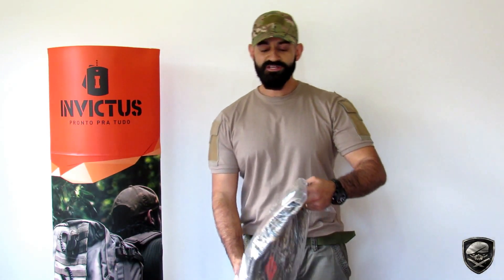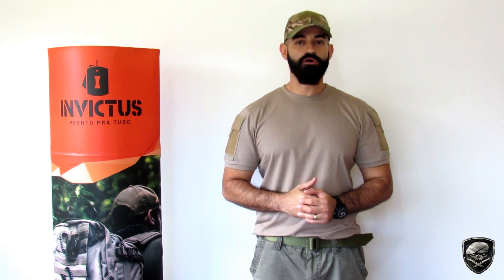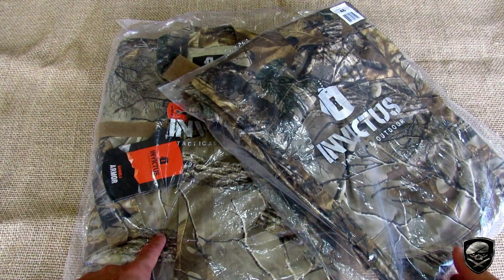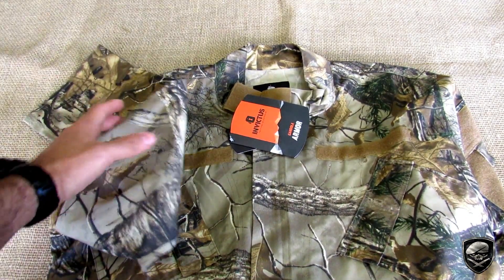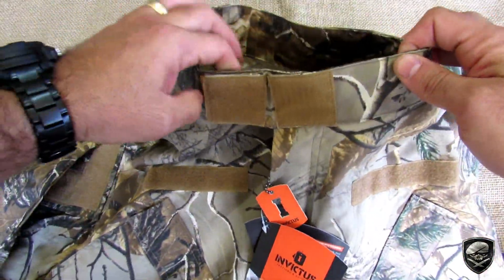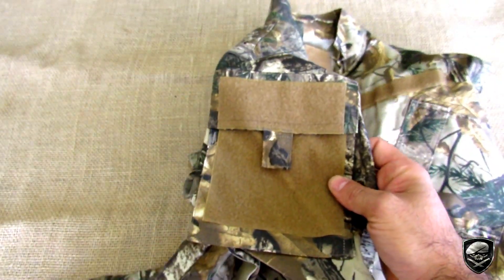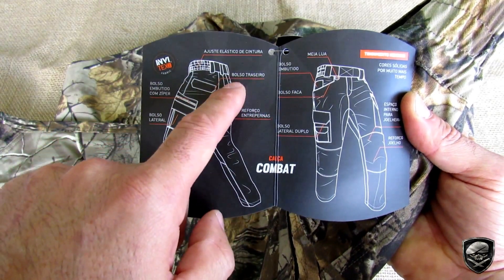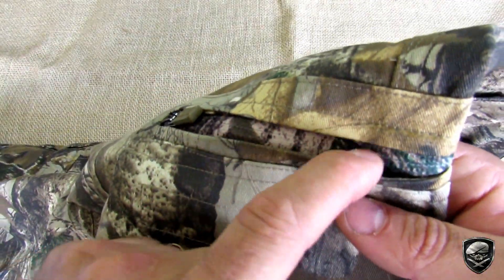Gandola Armor e Calça Combat Invictus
Gandola Armor e Calça combata Invictus,  desenbalando e dando primeiras impressões no material que a Empresa enviou para análise do canal.
Na camuflagem para uso civil ( caça e outros) REALTREE, produto de excelente qualidade e acabamento. Muito funcional a disposição dos bolsos da calça combat, e tb da gandola Armor no corte ACU.
Possui velcros na gandola para fixação de patchs de identificação (excelente qualidade) e muito confortável.
A Calça tem um caimento excelente dando bastante mobilidade ao operador.
APROVADO nas primeiras impressões.

Forte Abraço!
MONTANHA